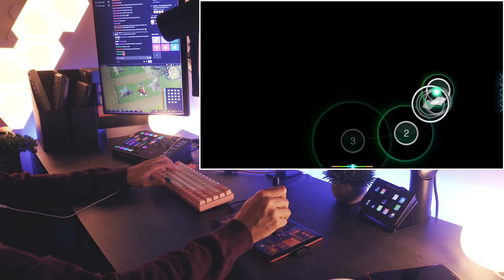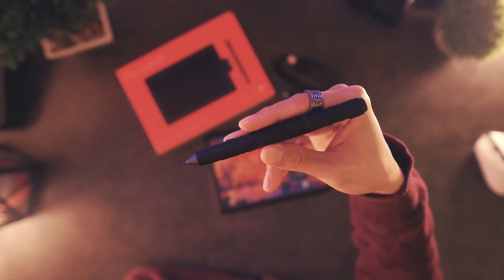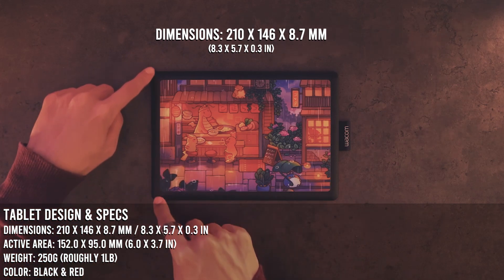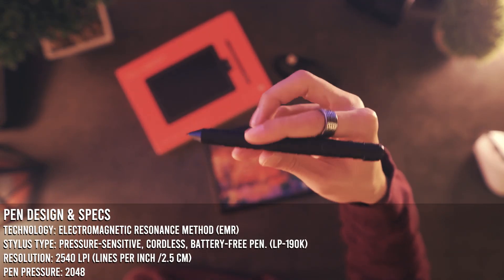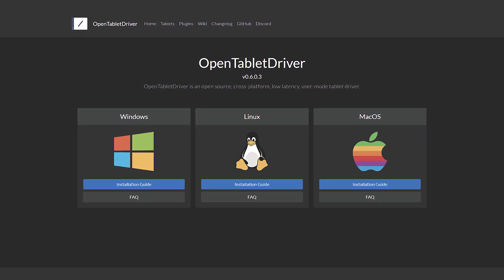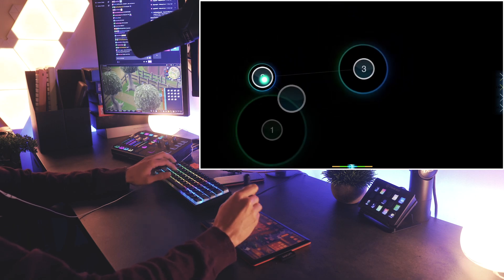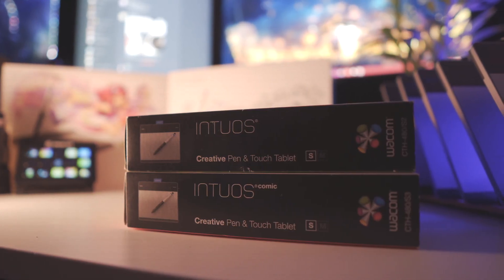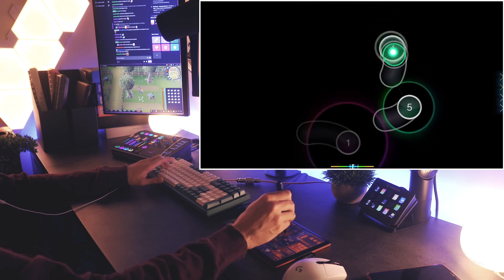The only tablet you need for osu! | One by Wacom CTL 472 Review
TABLET
• Wacom CTL 472 ➔
• Tablet Cover Artwork ➔ Stefscribbles

KEYBOARDS USED
• AKKO 3068 ➔
• AKKO Matcha ➔
• AKKO 3068 SAKURA ➔
• GamaKay MK61 ➔

• HAWKU: Outdated drivers, don't bother

TIMECODES
00:00 - Intro
00:40 - Unboxing
01:12 - Tablet Design & Specs
01:42 - Pen Design & Specs
02:18 - Compatibility
02:25 - Tablet Drivers & Settings
03:06 - Gameplay
05:15 - Conclusion